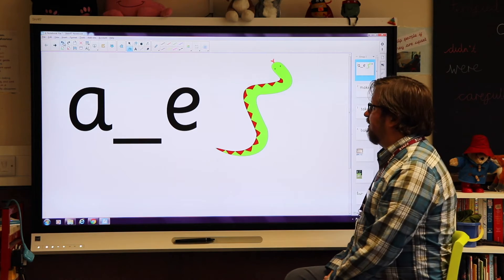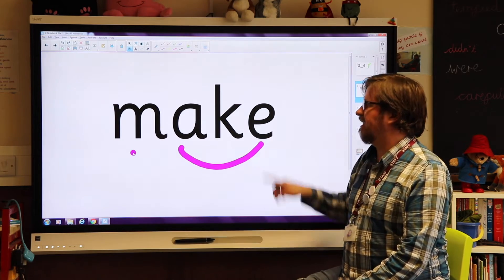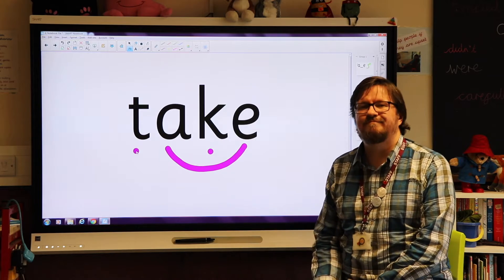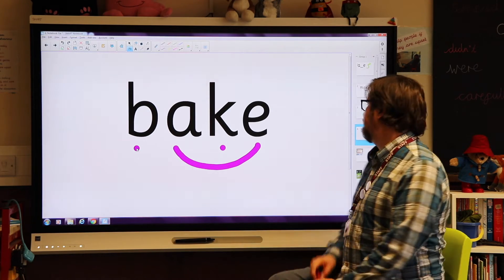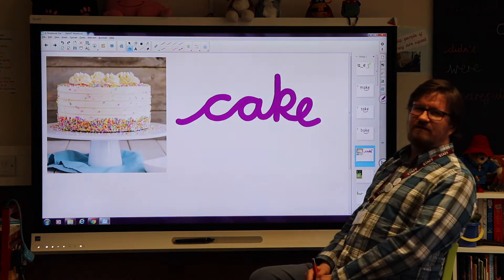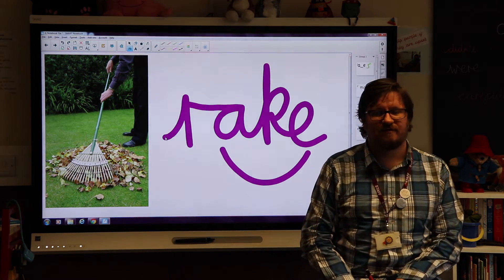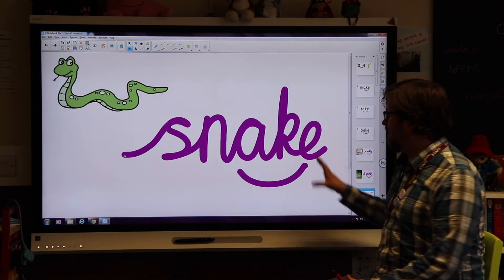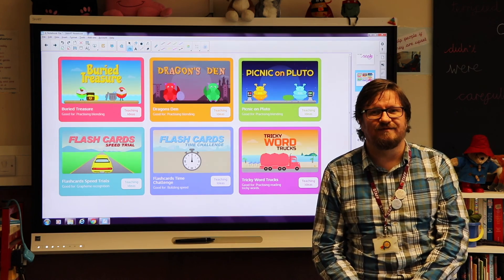Phonics Lesson Phase 5a a_e